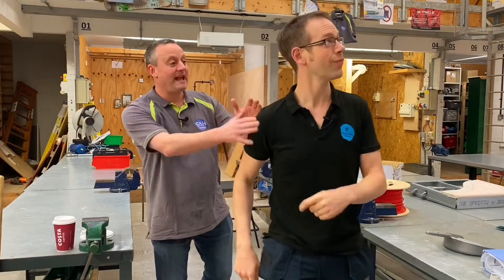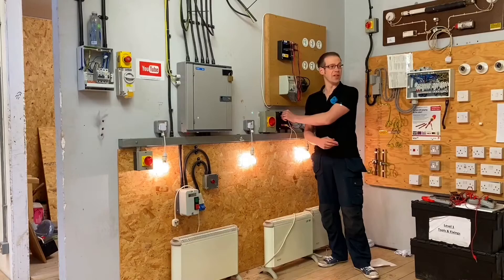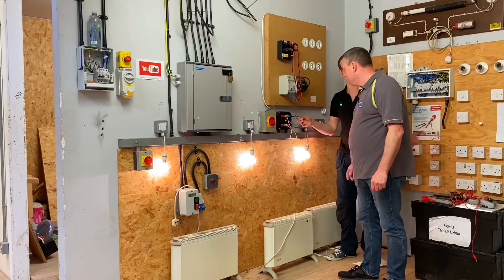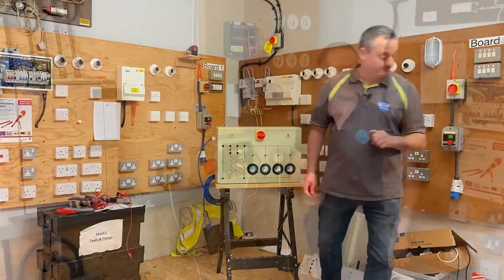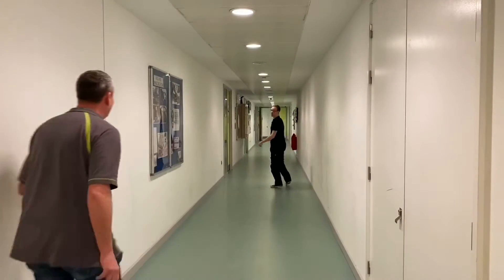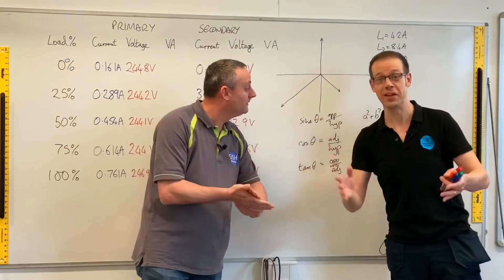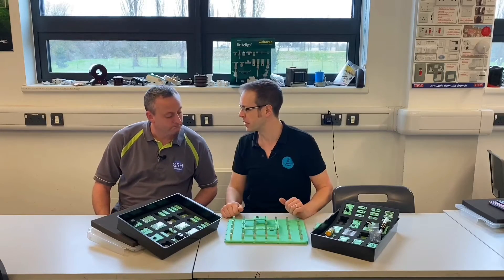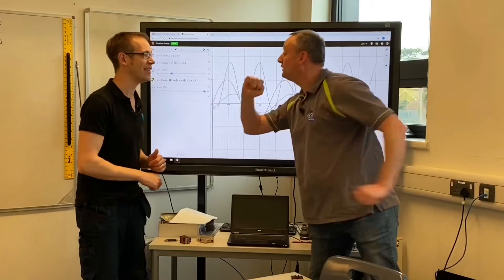Apprentice Electricians Training Video’s Covering Science and Principles from Joe Robinson Training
With my channel GSH Electrical, the on-line eFIXX apprentice hub and Joe’s channel Joe Robinson Training we would like to think that we have many areas of your electrical apprenticeship training covered.